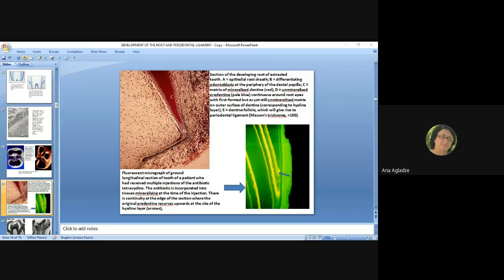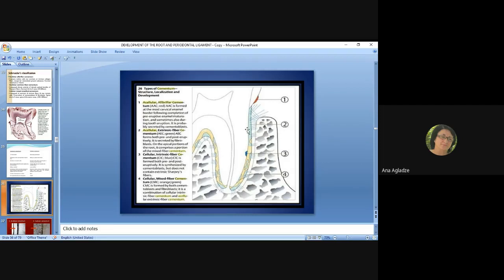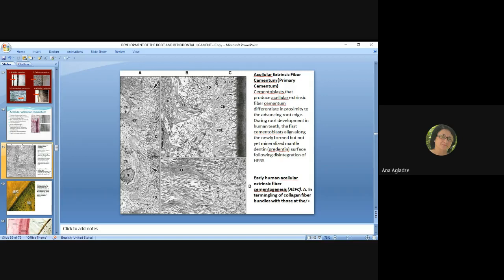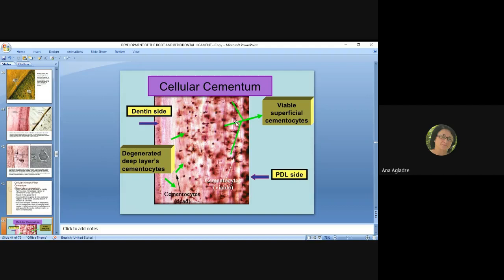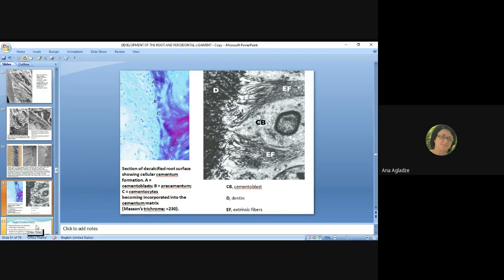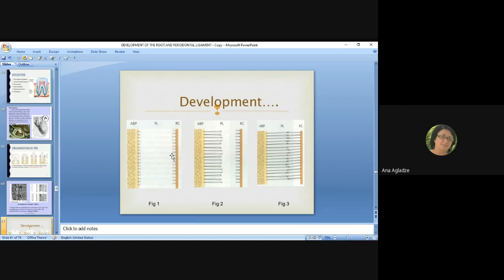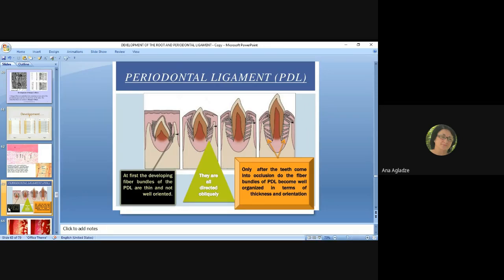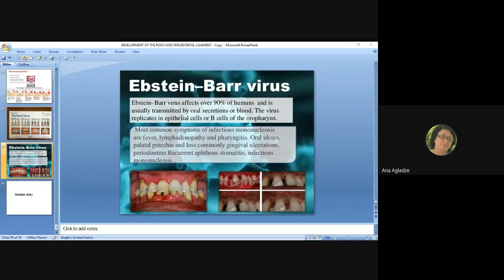Oral structure and Biology Tutorial 14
NVU
Oral structure and Biology
Ana Agladze